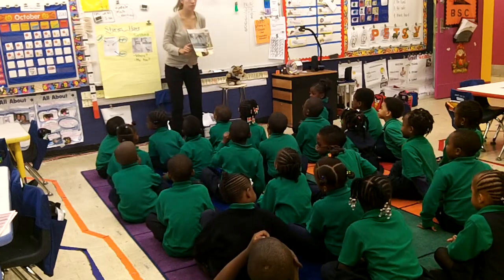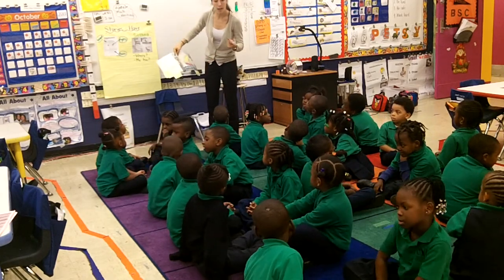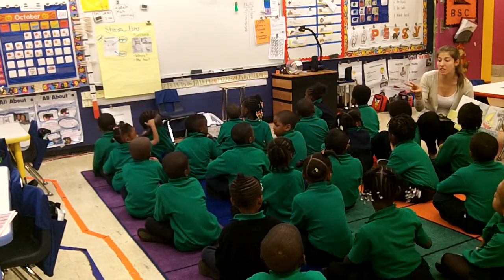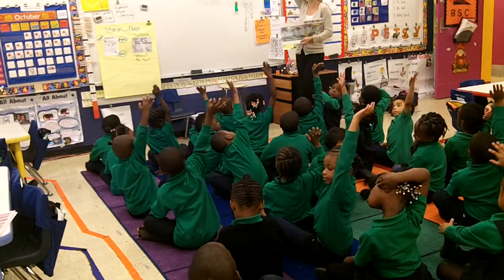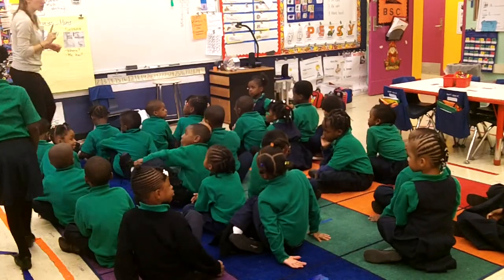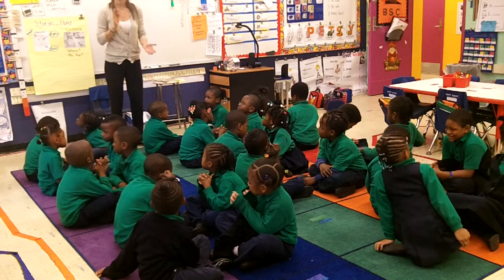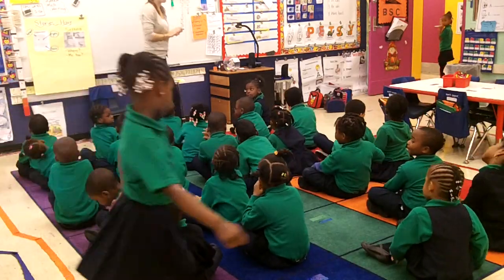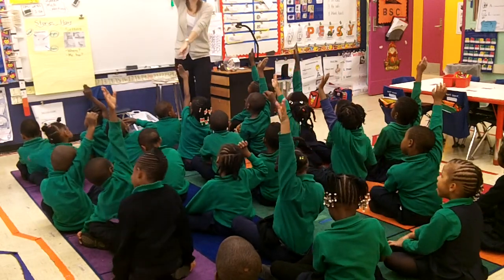AFCHES_ Buffalo St_RC